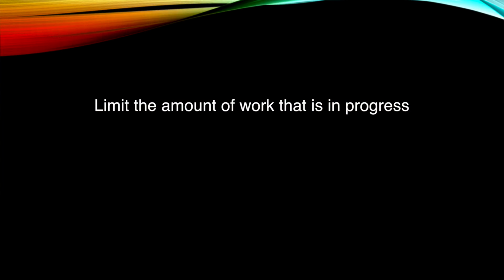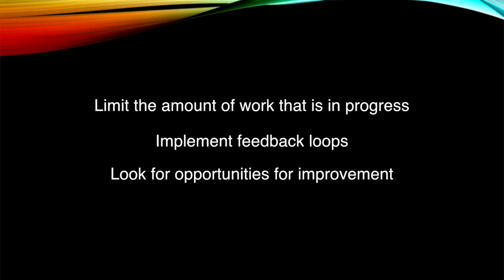Agile Week 10 Introduction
An introduction to the topics for week 10. This is, for students taking CS31310 Agile Methodologies at Aberystwyth University Computer Science Department. A transcript and audio alternative is available on the Blackboard module.